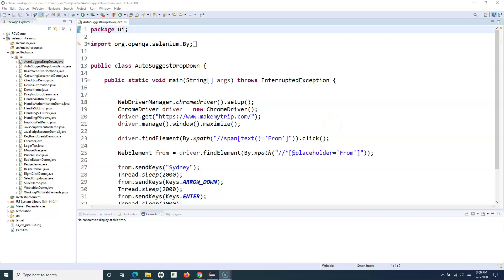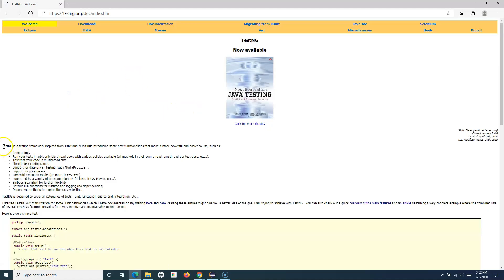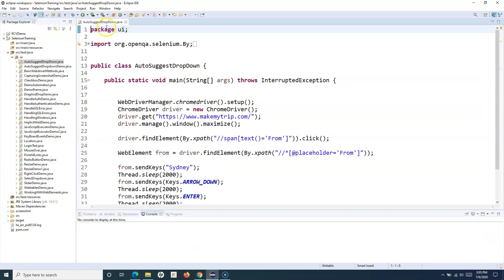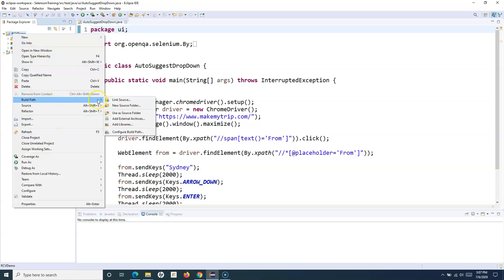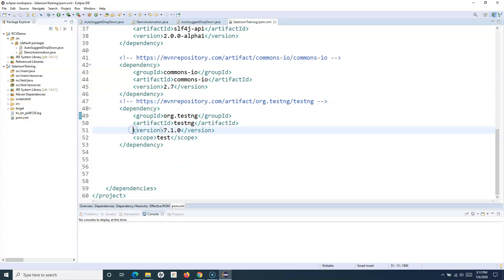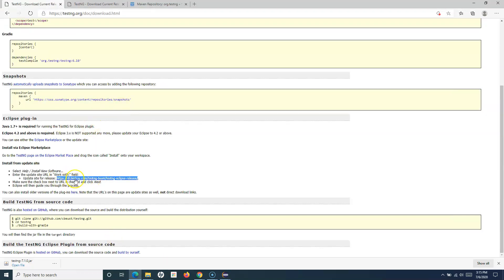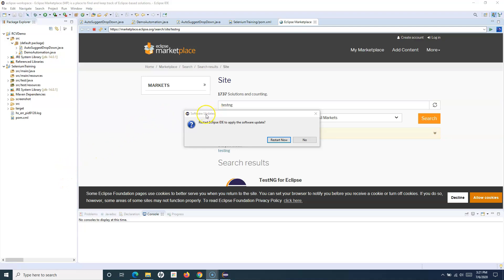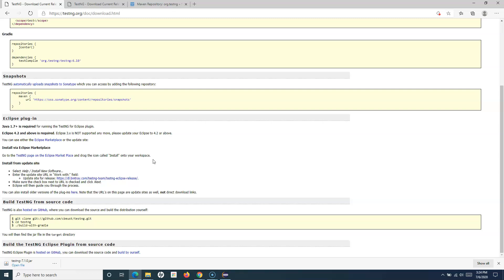TestNG Tutorial #1 - How to Install TestNG in Eclipse IDE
In this TestNG tutorial we will learn How to Install TestNG in Eclipse IDE.

There are many ways in which you can setup TestNG in Eclipse IDE and we will cover all the ways on installation and setup of TestNG in eclipse IDE for Selenium Webdriver Automation.